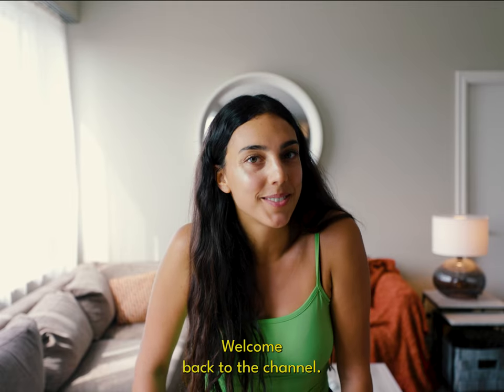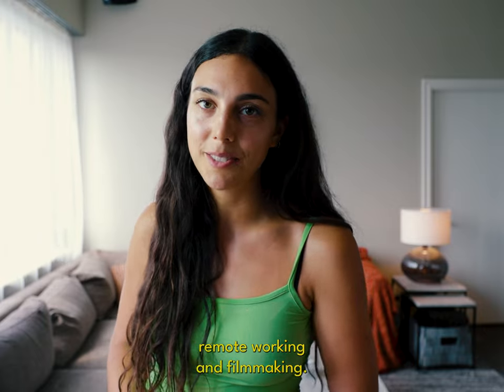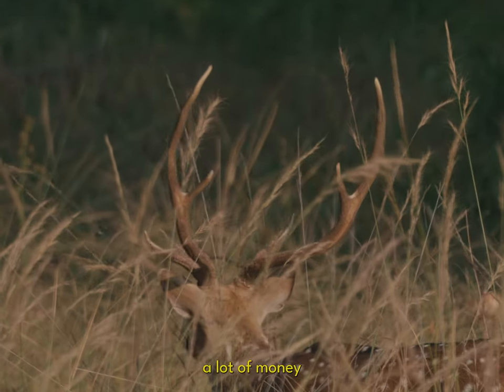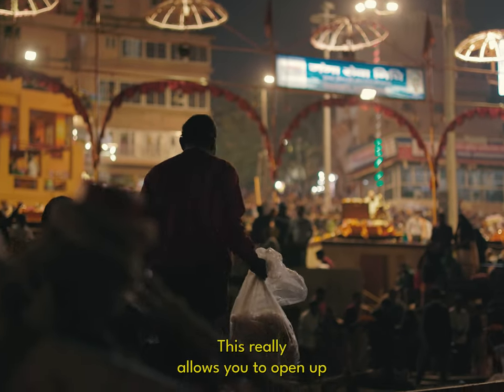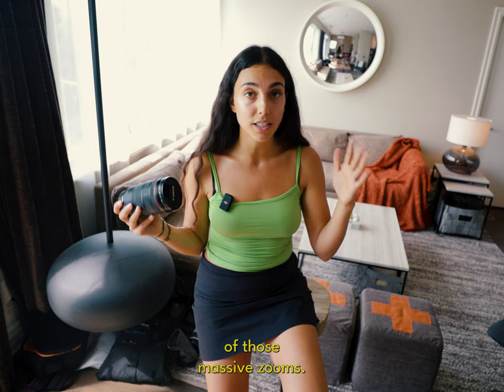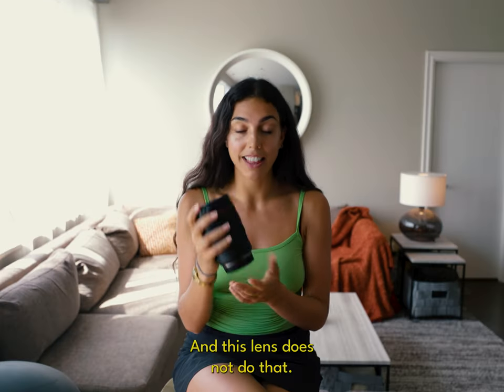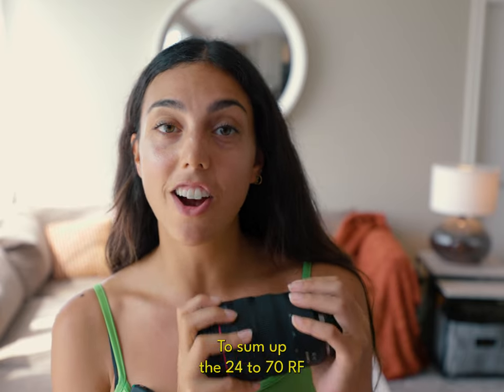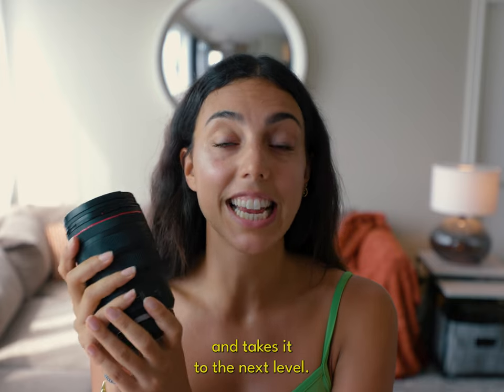The ONLY lens you need for travel filmmaking | A Money Saver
Are you tired of lugging around multiple lenses when you're on the road? Looking for that one lens that can do it all? In today's video, we're diving deep into the Canon 24-70mm lens, the only lens you'll ever need for travel filmmaking. 📸✈️

Canon 24-70mm Lens
Canon EOS R6 Camera Body
Lightest Travel tripod
Microphone for Making these videos

It really helps the channel grow and allows me to bring more quality content your way :)